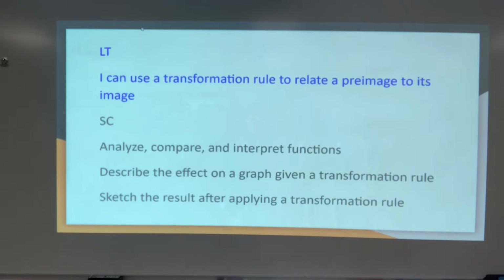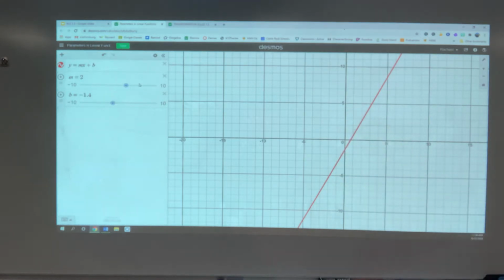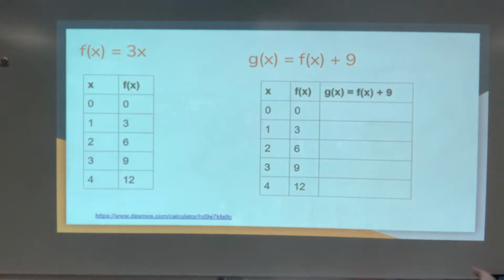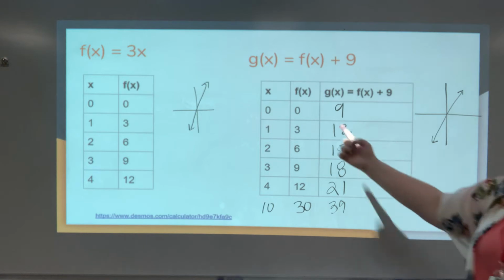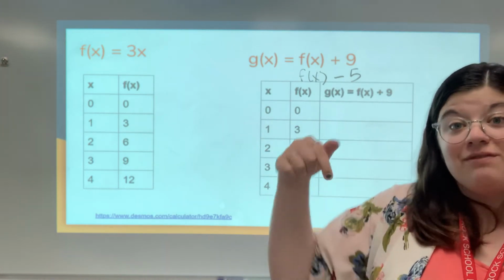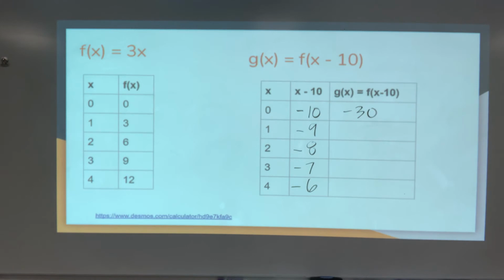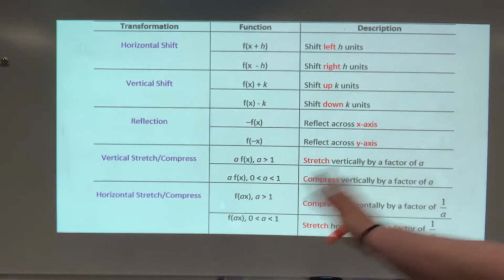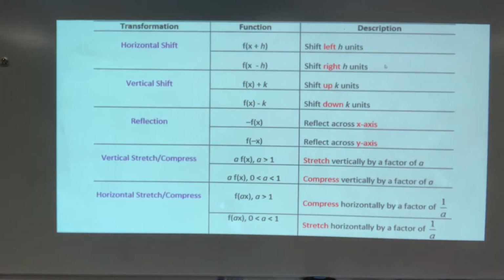Algebra II 1.3 Function Transformations